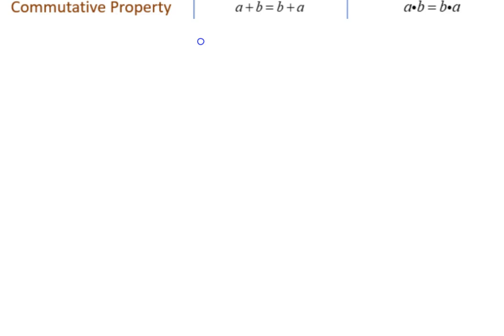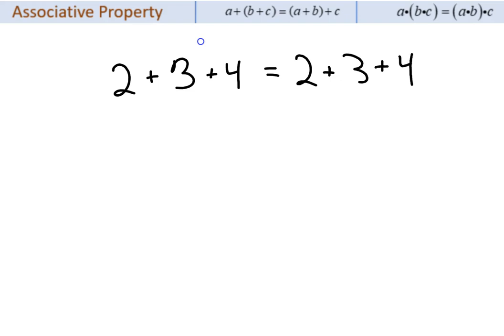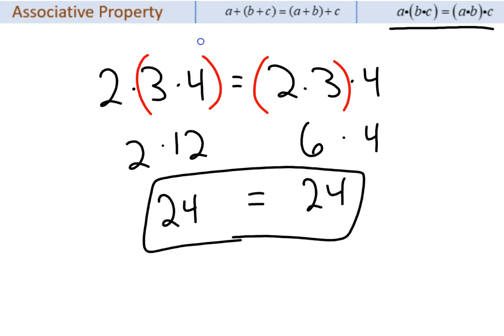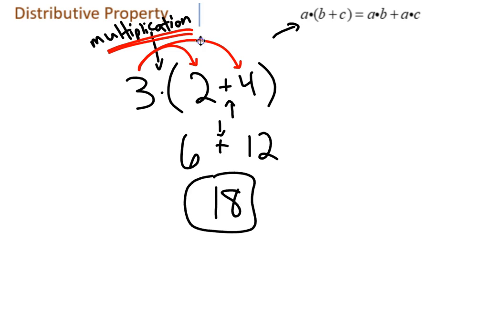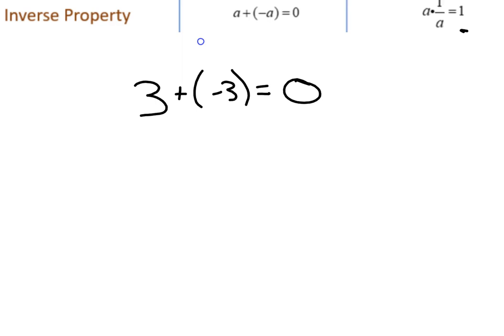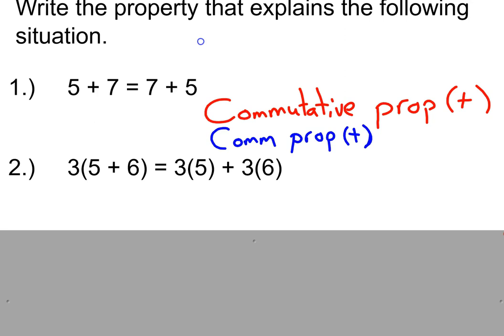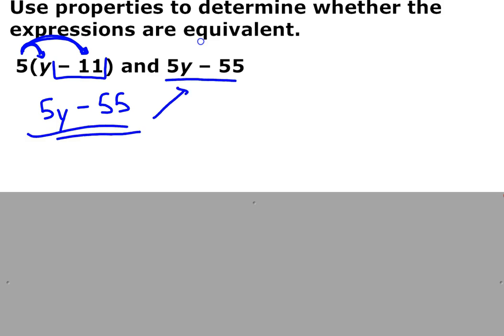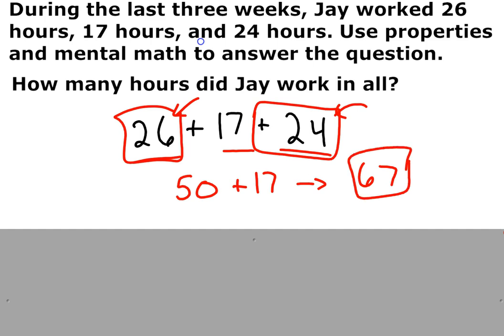Properties of numbers